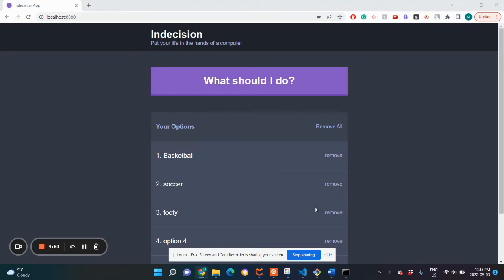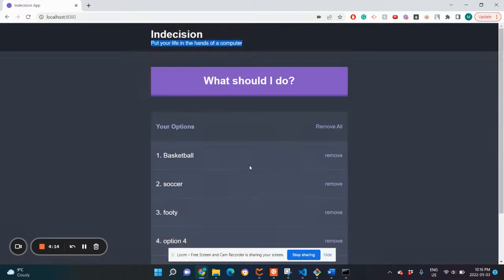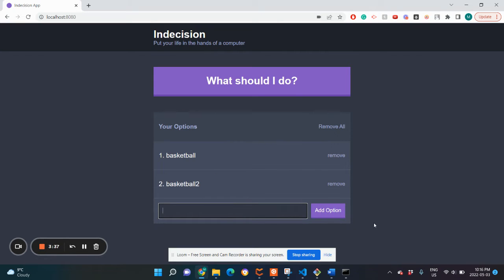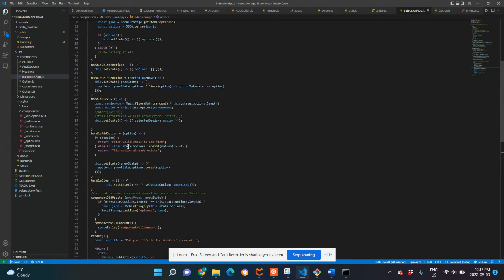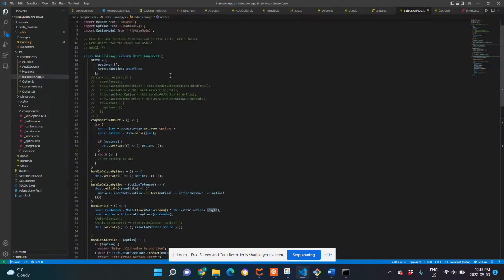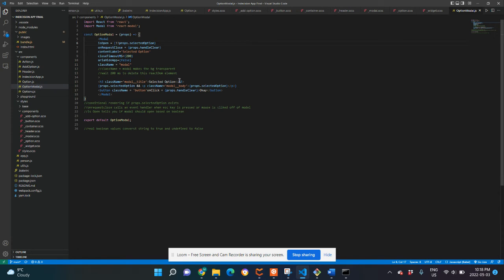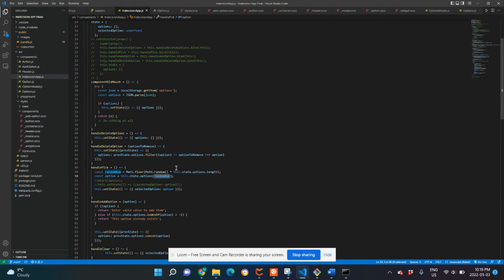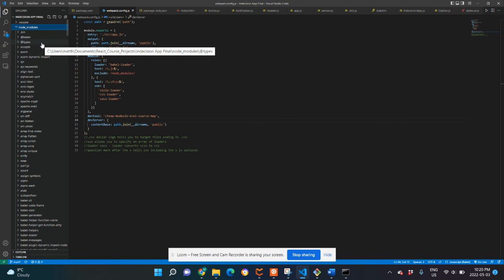Indecision React Application